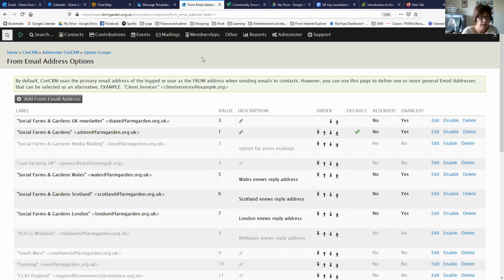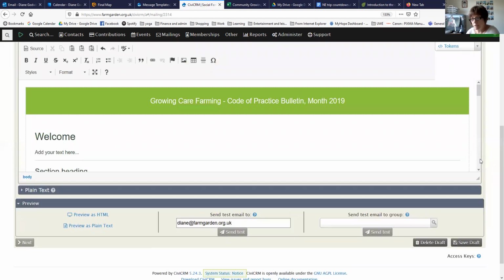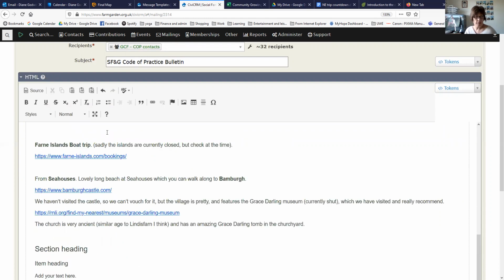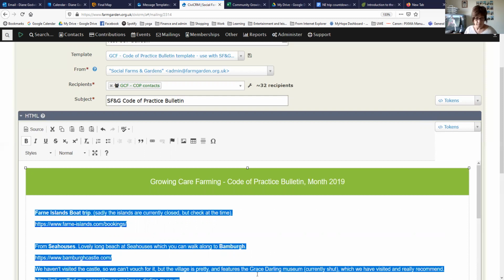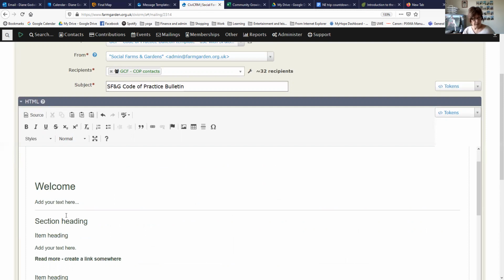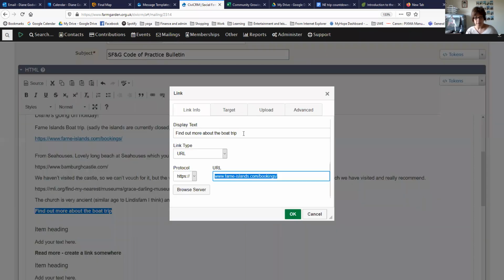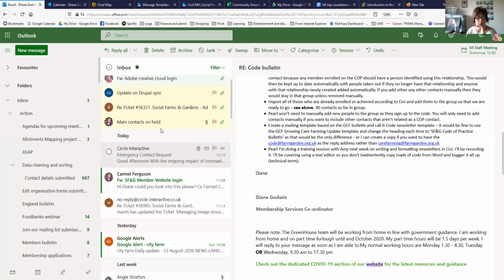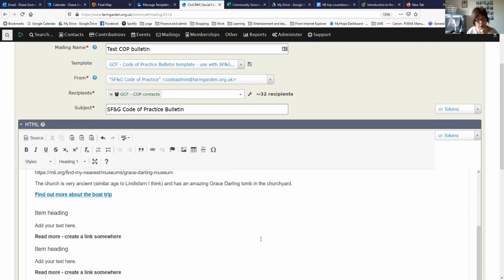Creating a newsletter COP bulletin example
Talks through creating a Civi newsletter using a template, header and footer plus cleaning up code using notepad to help with your formatting.